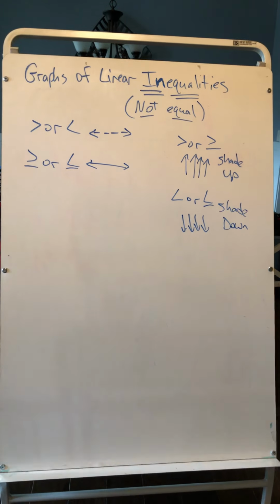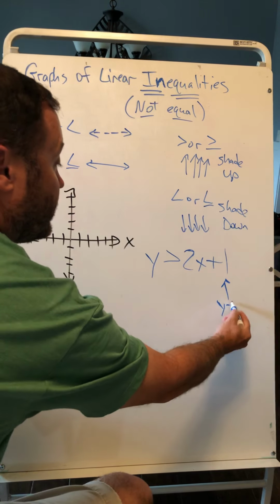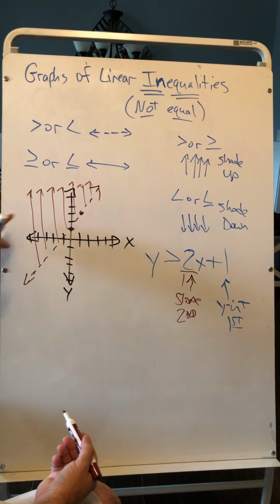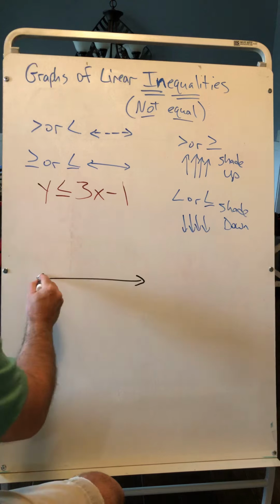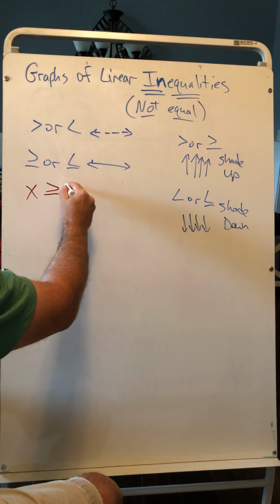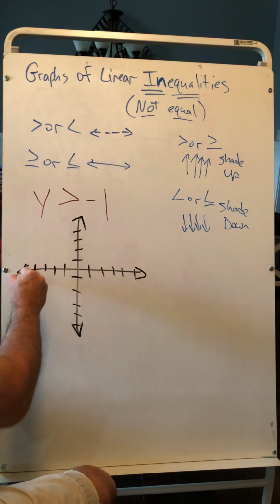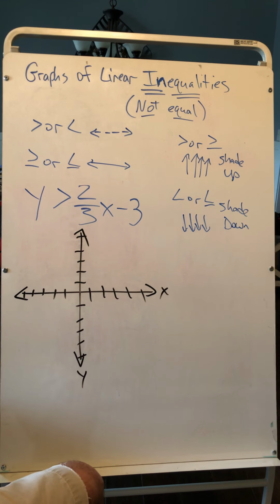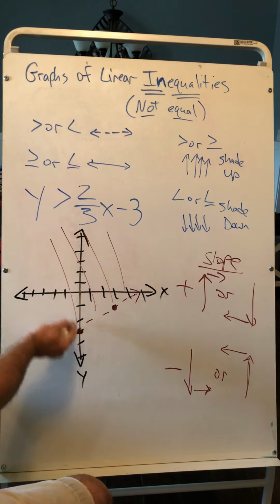Pre-Algebra Graphing Inequalities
Pre-Algebra March 30